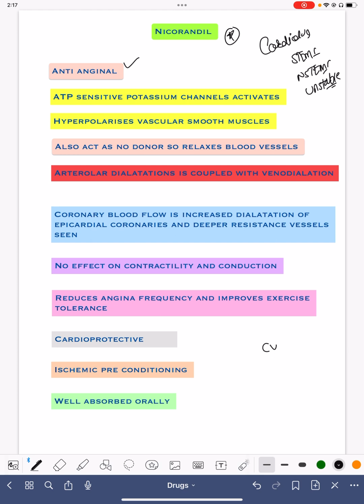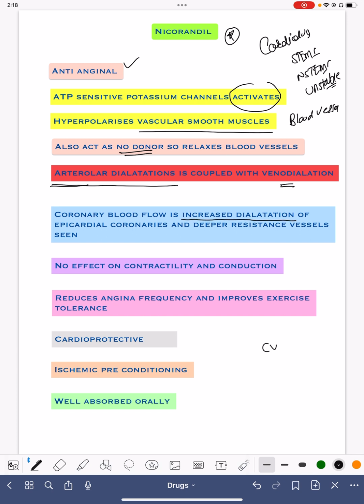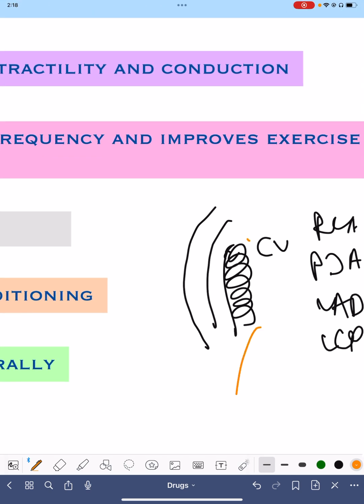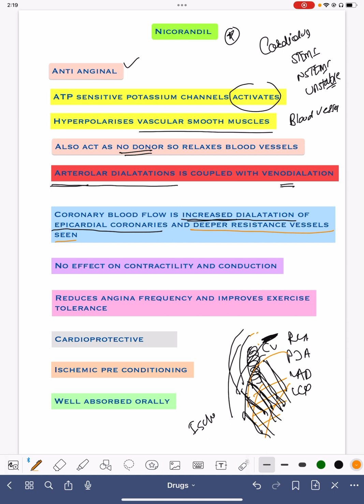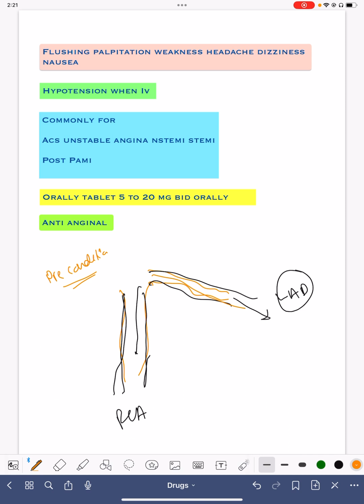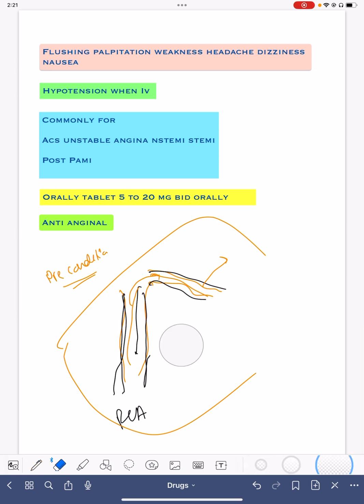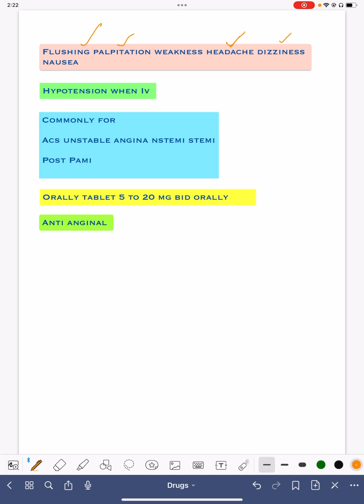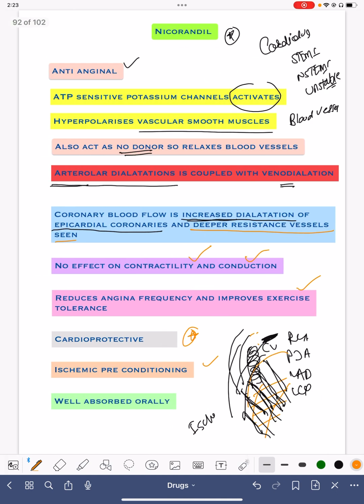NICORANDIL- ANTI ANGINAL-CARDIOLOGY DRUG-INDICATION